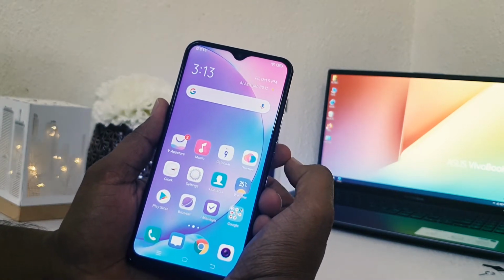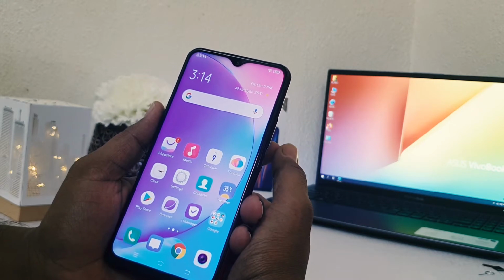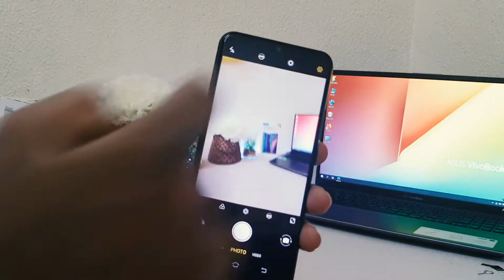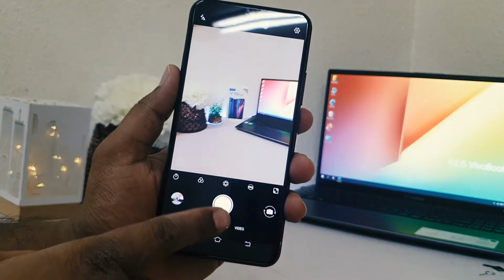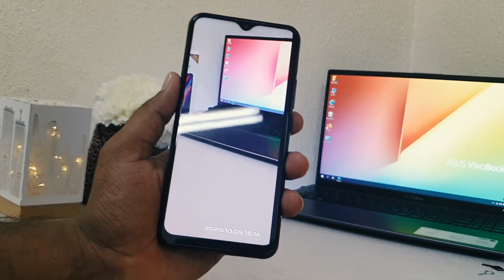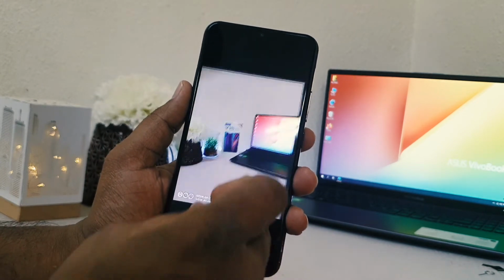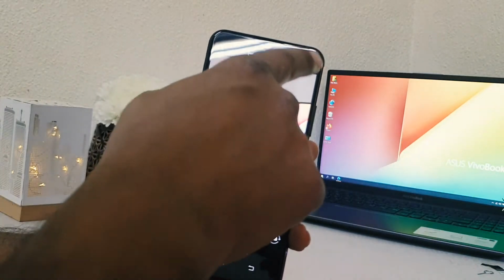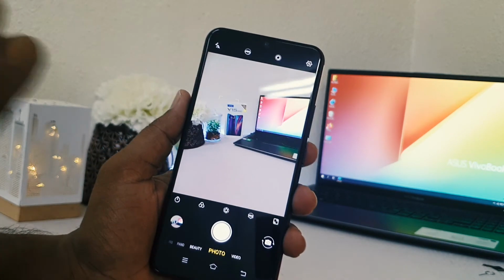How To Enable Time & Model Watermark in Vivo Y15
Vivo Y15 2019 smartphone runs on Android v9.0 (Pie) operating system. The phone is powered by Octa core, 2 GHz, Cortex A53 processor. It runs on the MediaTek Helio P22 Chipset. It has 4 GB RAM and 64 GB internal storage.

Check out Latest Vivo Smartphone on Amazon Store
On Amazon (PAID LINK)

Vivo Y15 2019 smartphone has a IPS LCD display. It measures 159.4 mm x 76.7 mm x 8.9 mm and weighs 190.5 grams. The screen has a resolution of 720 x 1544 pixels and 268 ppi pixel density. It has an aspect ratio of 19.3:9 and screen-to-body ratio of 81.91 %. On camera front, the buyers get a 16 MP f/2.0 Primary Camera(26 mm focal length, 3.1" sensor size, 1µm pixel size) and on the rear, there's an 13MP + 8MP + 2MP camera with features like Digital Zoom, Auto Flash, Face detection, Touch to focus. It is backed by a 5000 mAh battery. Connectivity features in the smartphone include WiFi, Bluetooth, GPS, Volte, and more.

Vivo Y15 camera watermark add or remove settings: Learn here how to add or remove camera watermark in Vivo Y15 smartphone